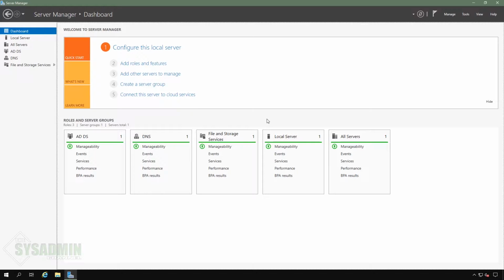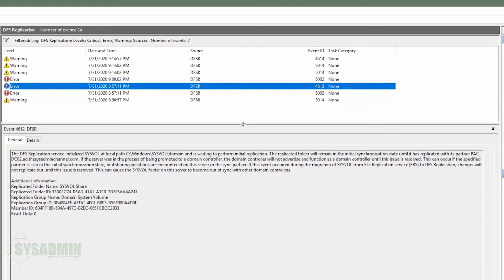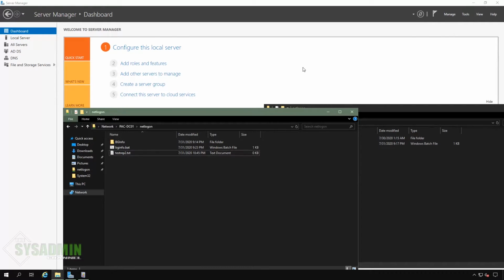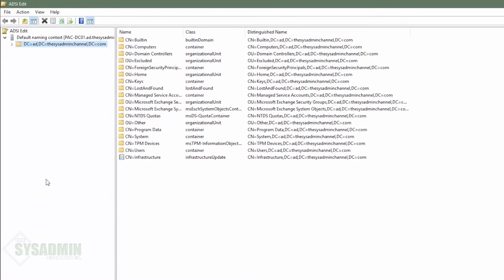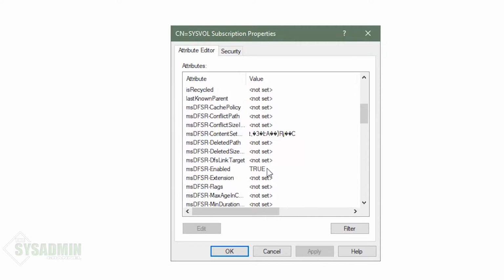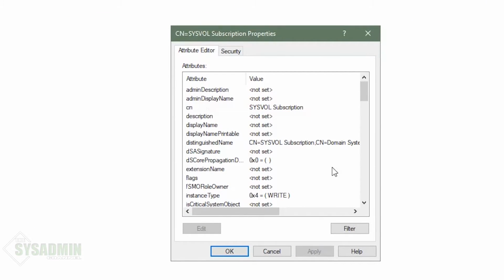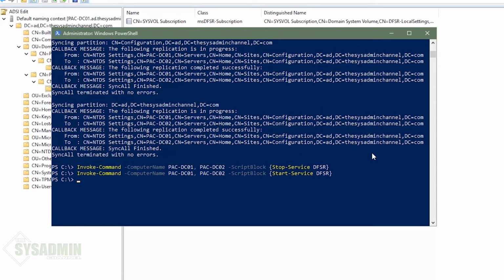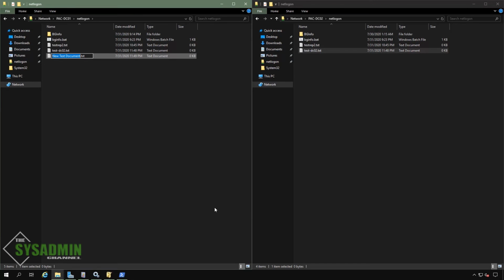Fix SYSVOL and Domain Controller Replication | Active Directory DFSR Issues Resolved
We're going to take the steps needed to fix SYSVOL and Domain Controller replication.  In this video I show you a visual of what SYSVOL and NETLOGON replication issues look like.  This method will also fix any group policy replication issue so it's not limited to only files. Learn what steps are needed for Active Directory DFSR Issues to be resolved.

To fix this you will need domain admin rights to be able to login to the domain controllers as well as edit the ADSI components that are needed.